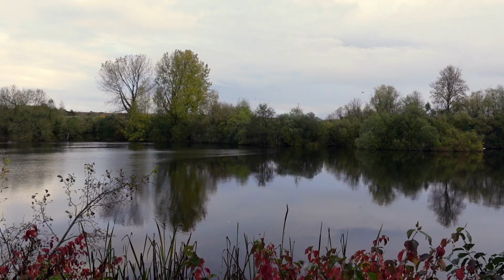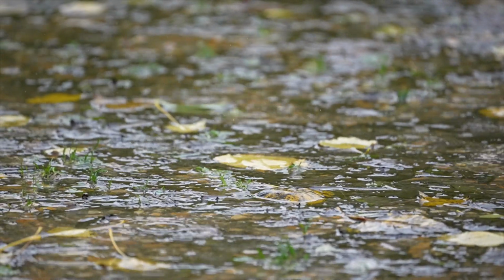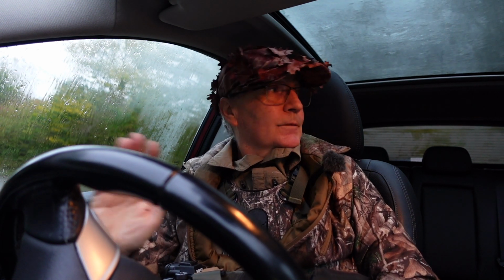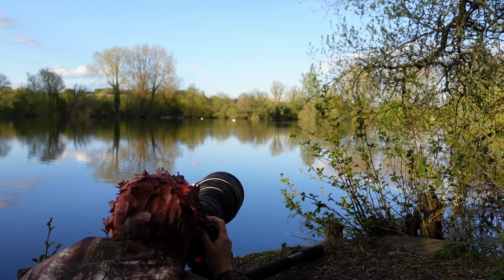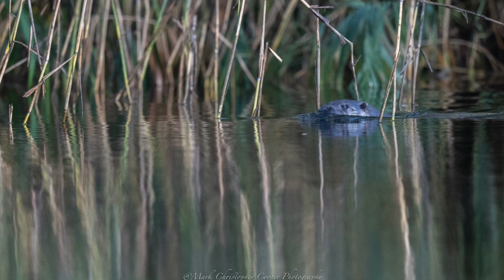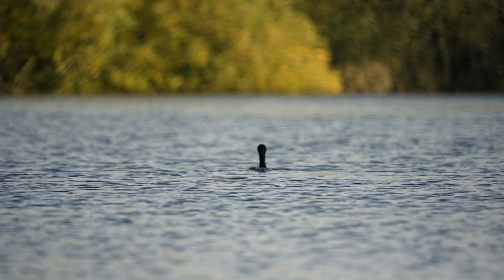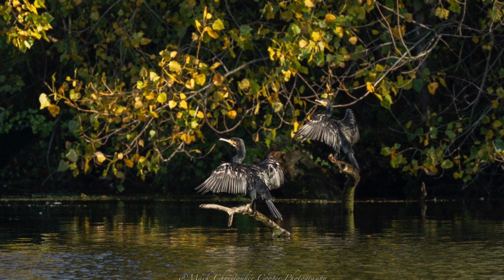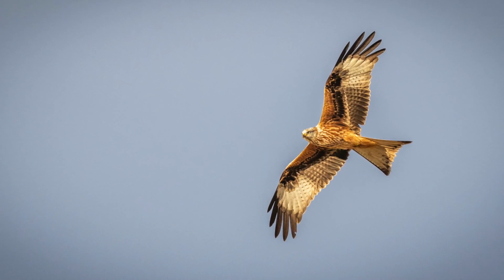Blown away by wildlife photography "Camilla & I"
Well this week had trouble getting a video out, as you can see if you watch the video ! Sometimes things don't always go to plan ! Searching for an elusive Otter and Kitts ending with some Red Kite and Buzzard action !